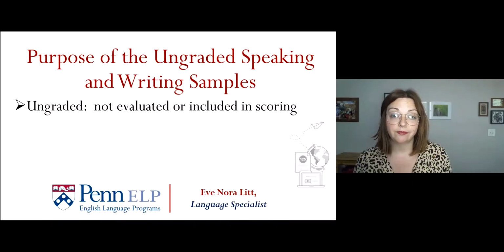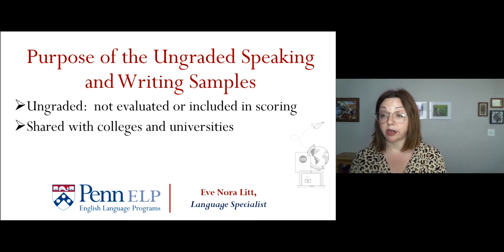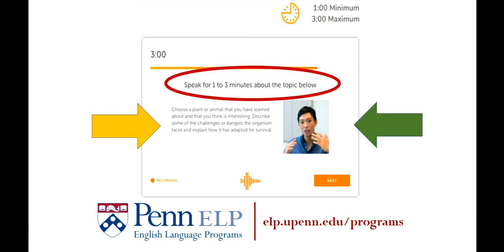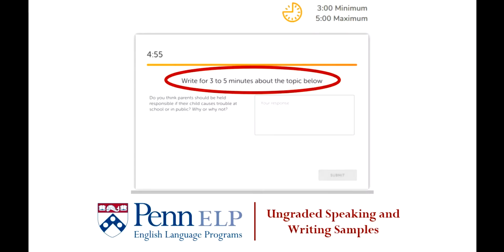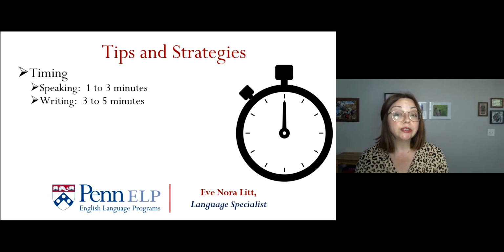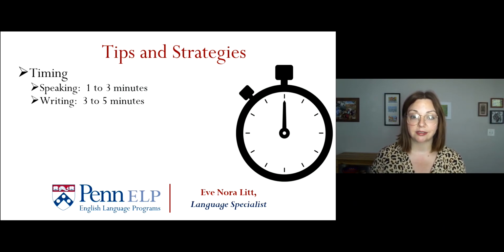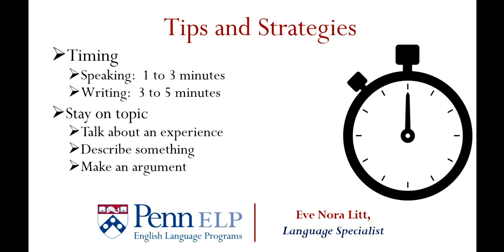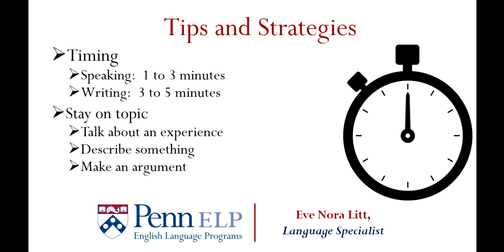DET 9: Ungraded Speaking and Writing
In this video we'll talk about the ungraded speaking and writing samples. We'll discuss the purpose of this test section and look at examples of both the speaking and writing sample.  We'll also discuss tips and strategies for this section.